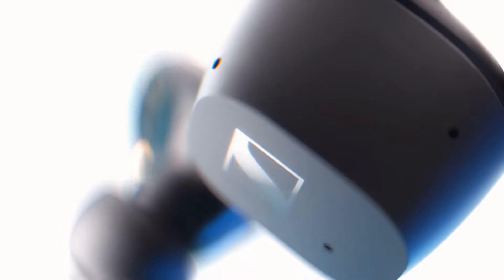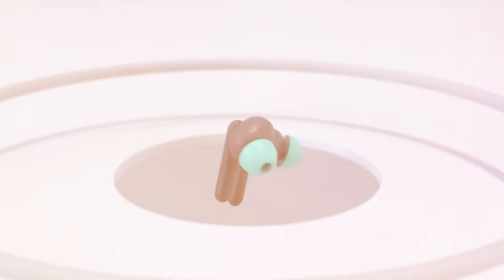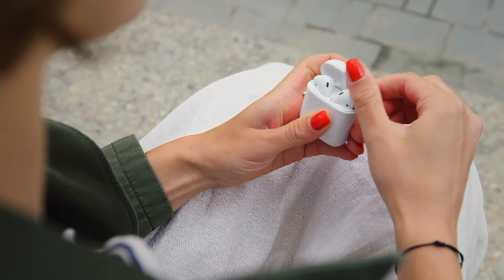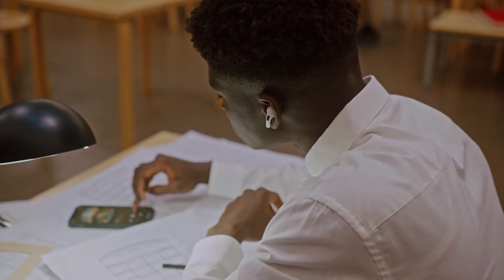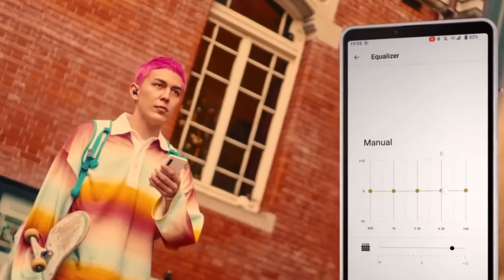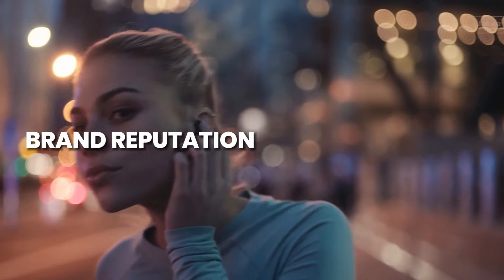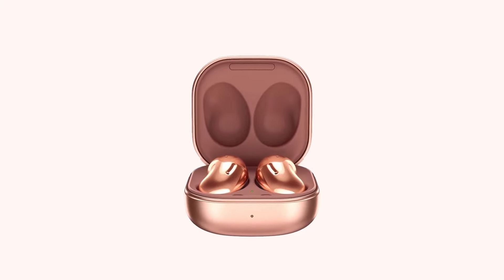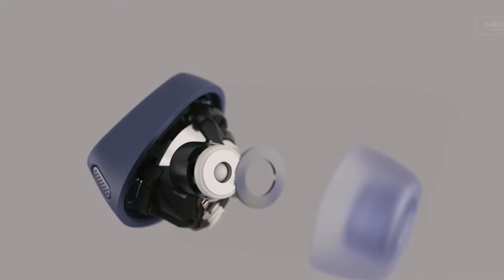How to choose the best wireless earbuds | Tech Geek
Wireless earbuds have become an integral part of our daily lives, offering a wire-free and convenient audio experience. As technology continues to evolve, so do these compact devices, providing users with a range of features that cater to diverse needs. In this in-depth guide, we will explore the key aspects of wireless earbuds, offering valuable insights for potential buyers.

Products for You:
Product 1 –
Link:
Tech Geek 💼
Welcome to Tech Geek, your one-stop destination for all things tech and gadgets! 📱💻

At Tech Geek, we're passionate about exploring the coolest and most affordable gadgets you can find on Amazon.com. Our channel is dedicated to uncovering hidden gems in the world of technology that won't break the bank.

Join us on this exciting journey as we showcase a wide range of gadgets, from innovative smartphone accessories to smart home devices and everything in between. We provide in-depth reviews, hands-on demonstrations, and expert insights to help you make informed decisions about your tech purchases.

Join the Tech Geek community today and stay updated with the latest tech trends and affordable gadgets on Amazon.com! 🛒🔥💡
Crypto GeeK:
Crypto Geek